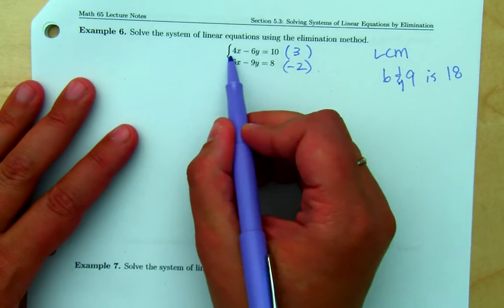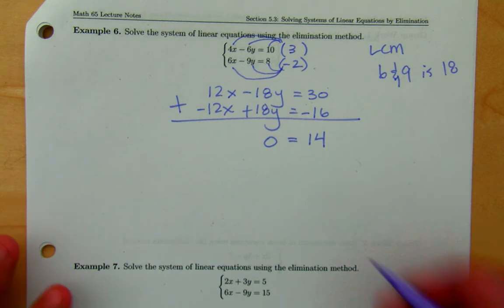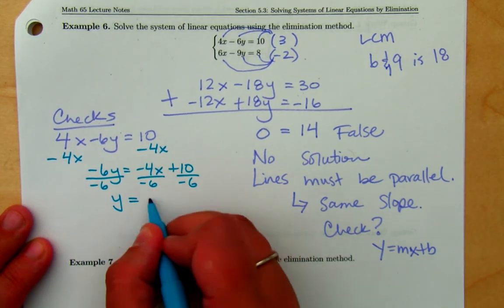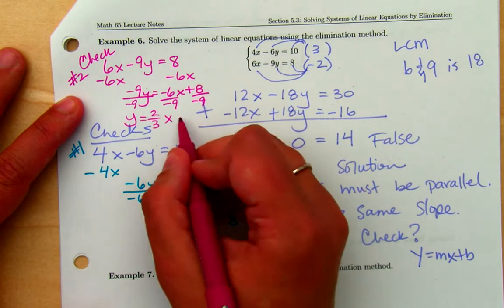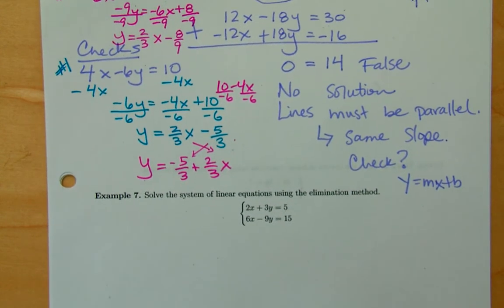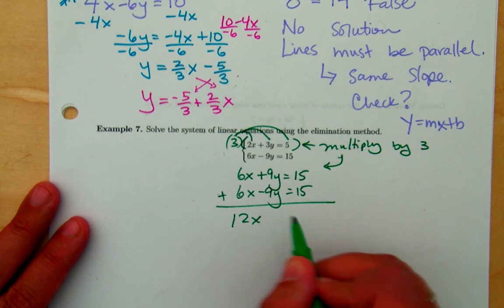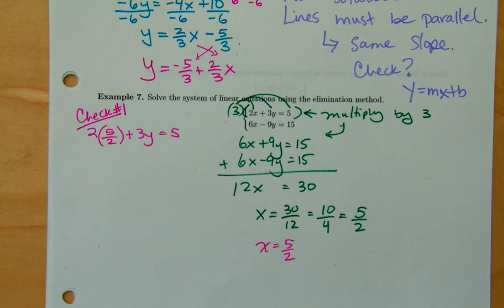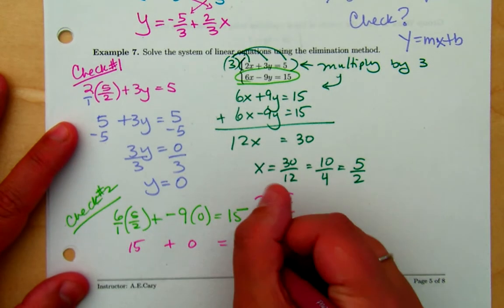Math 65 Solving Systems of Linear Equations using Elimination Part3